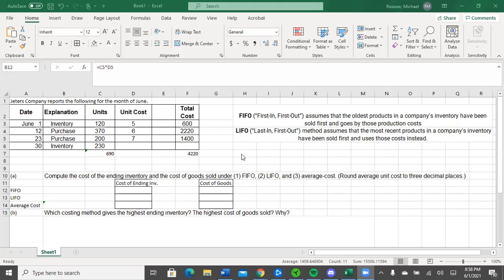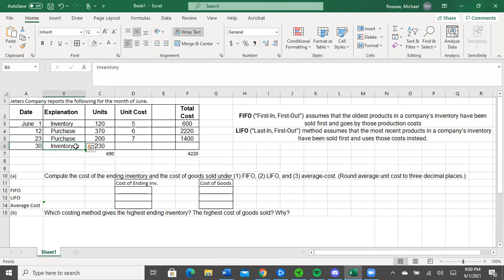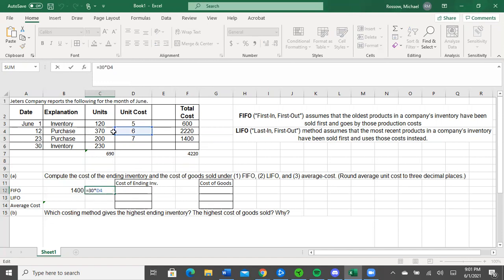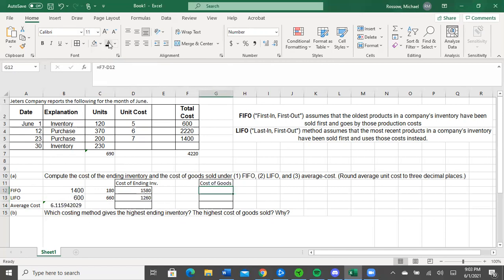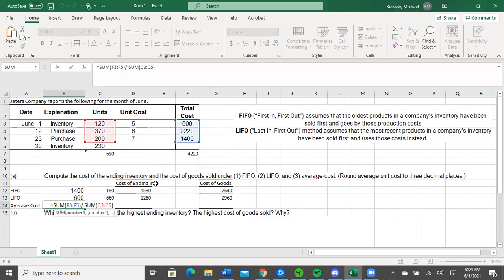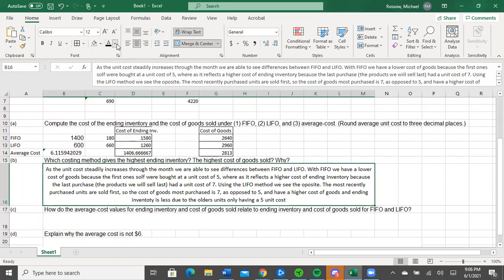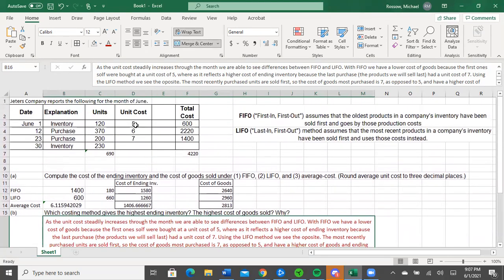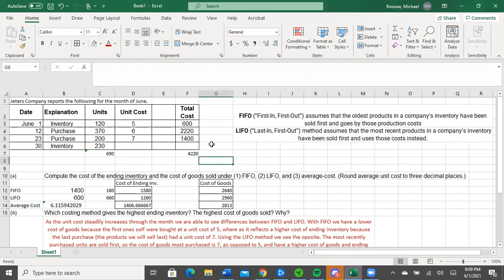Week 7 CH 6 Exercise 7